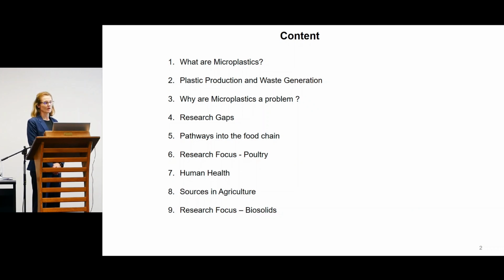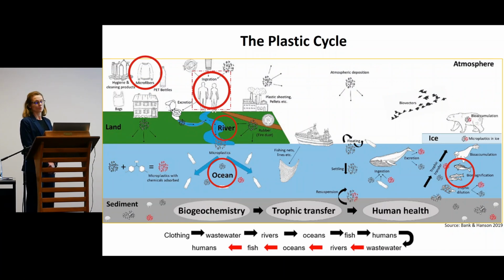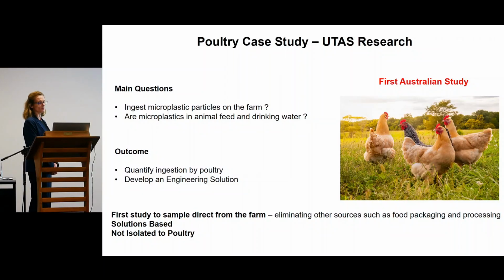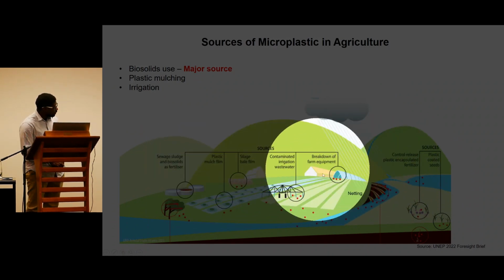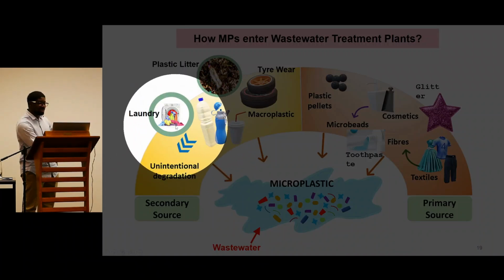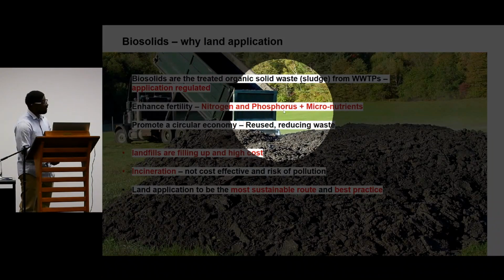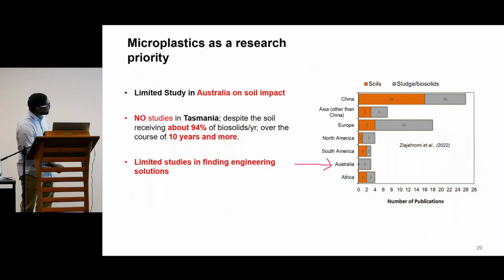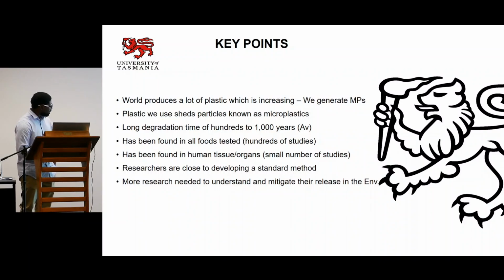How present is microplastic in Tasmania waters, soils and food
The Royal Society of Tasmania Lecture, Sunday 26 May 2024
Carmel Towns and Anyame Bawa Sadique

The lecture is based on a growing concern from the use of plastic, increasing waste in our environment and the fear of toxicity to humans. They are two young presenters who are conducting doctoral research. Carmel’s background is in land contamination, while Anyame specialises in water contamination. Together they  cover the pathways that may lead to food contamination from micro plastics.
The presentation outlines microplastics as a growing concern stemming from plastic use. It highlights their presence in the food chain, water and soil and enduring environmental impact as well as uncertainties regarding toxicity to humans. Recommendations focus on research and mitigation to address this emerging contaminant effectively.

Carmel Towns is the holder of the Dr Joan Woodberry postgraduate fellowship in Engineering at the University of Tasmania. She has worked as an environmental consultant for 15 years, predominantly in contaminated land assessment. Prior to that she worked in local government for 14 years in NSW, Victoria and Tasmania. Her current research is in the areas of microplastics and pathways into the food chain.
Anyame Bawa Sadique has experience in stormwater, wastewater, and water treatment projects. His current research focusses on understanding microplastics contamination in Tasmanian soil via wastewater treatment plant biosolids application and developing mitigation technology.